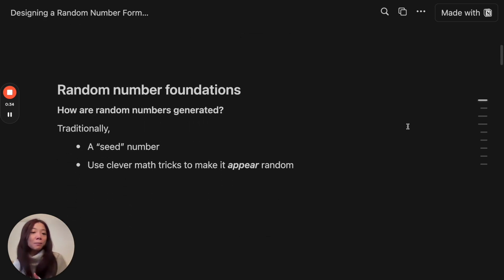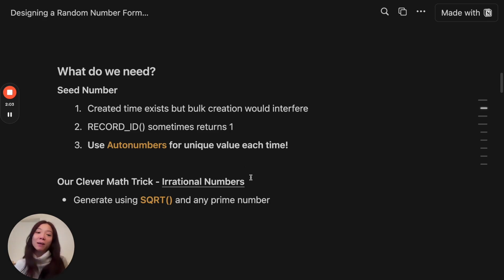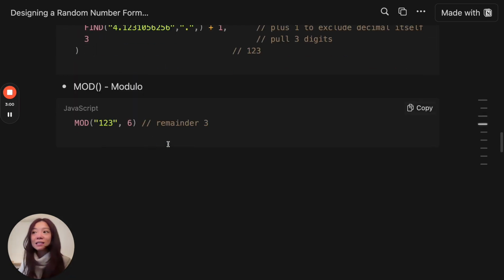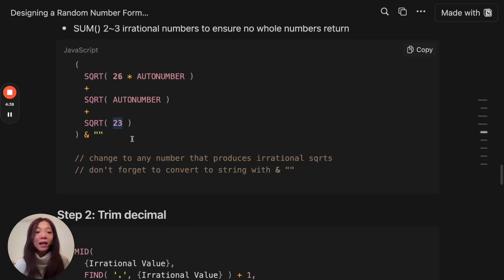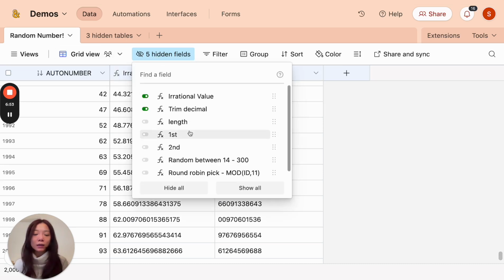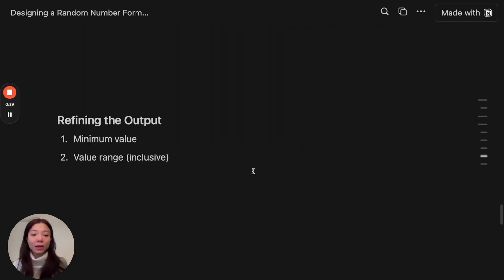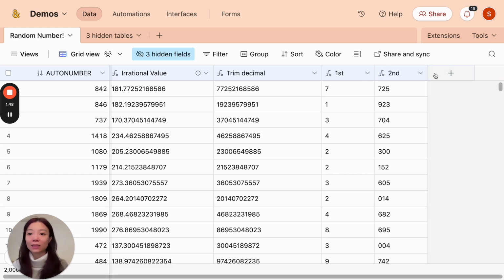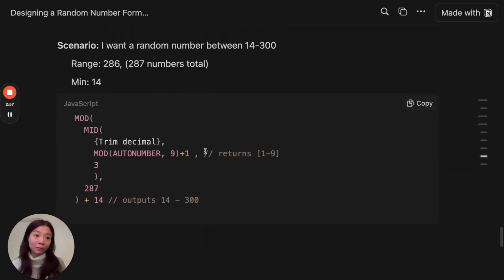Designing a Random Number Formula in Airtable | All & Sundry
Developing a formula to generate a random number from 14-300:

- Light math theory and formula basics
- How it works step-by-step
- Practical tips for customization

Random numbers can be used for e-commerce product descriptions and other use cases like data sampling and random inventory audits.

Where are you using random numbers? LMK in the comments!